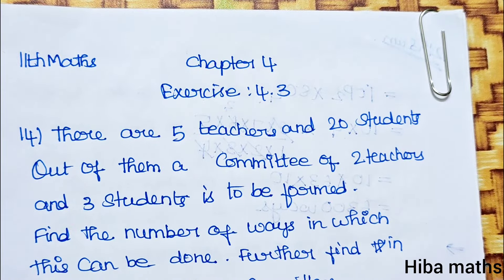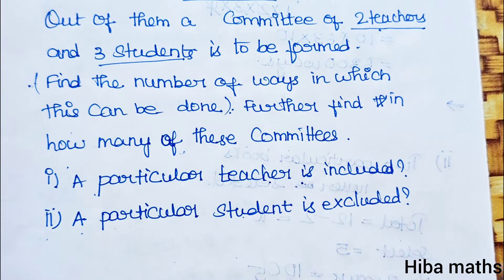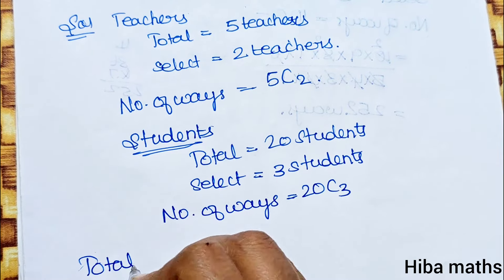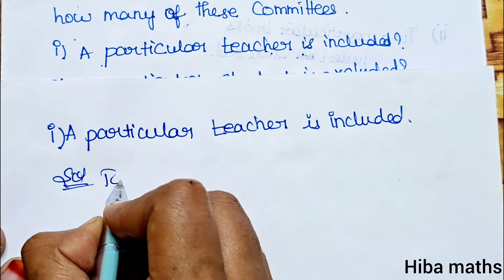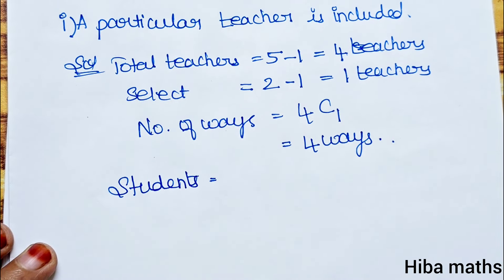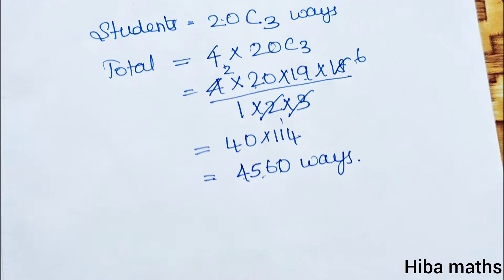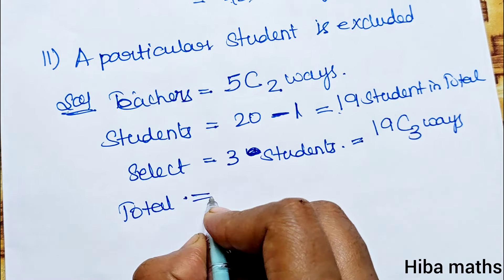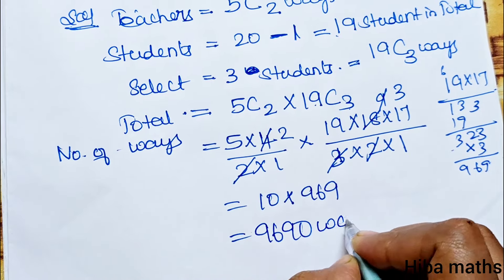11th maths chapter 4 exercise 4.3 question 14 Combinatorics and Mathematical induction tn syllabus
11th maths chapter 4 exercise 4.3 question 14 Combinatorics and Mathematical induction tn syllabus hiba maths
11th maths chapter 4 exercise 4.3 question 14
11th  maths exercise 4.3 sum 14
11th  maths exercise 4.3 14th sum
11th  maths exercise 4.3 sum 14
11th  maths chapter 4 exercise 4.3 sum 14
11th  maths chapter 4 exercise 4.3 14th sum
11th  maths chapter 4 exercise 4.3 sum 14

11th class maths tutorial for beginners
Mathematics tutorials
Maths homework help
hiba maths